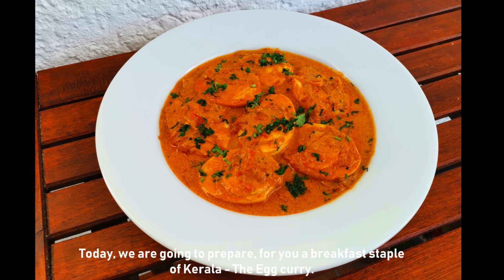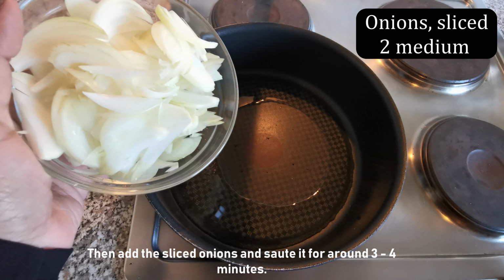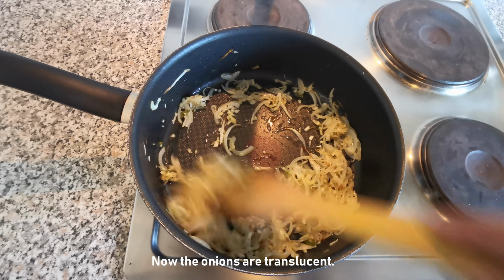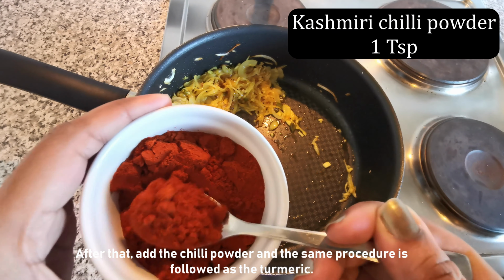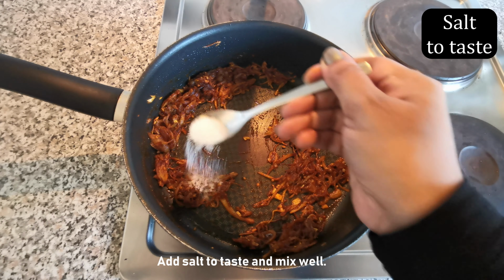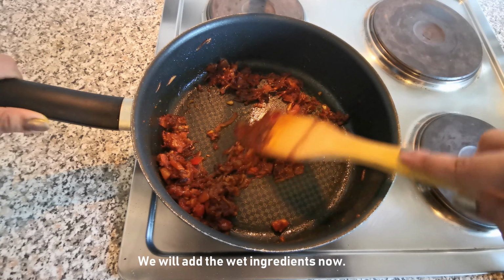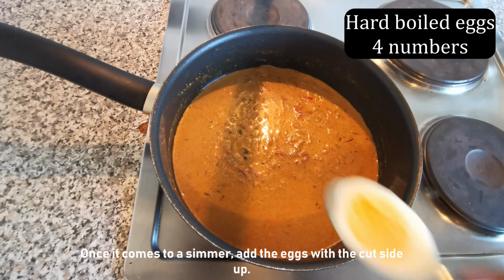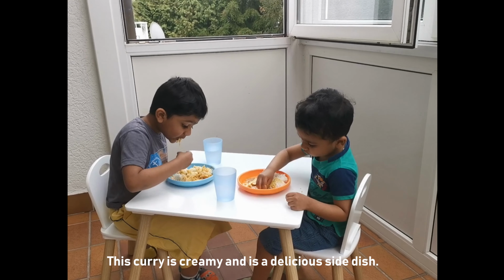Bachelor's Egg Curry | Kerala Style | Gluten-Free Egg Curry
This eggilicious dish will be a breakfast staple in your home. This simple, creamy recipe is a must try. This is delicious Kerala style Egg curry is very easy to prepare and is a hit among kids as it is not very spicy. Have it with puttu, string hoppers or just bread, it makes a wonderful side to any entree. So try it today.
Happy cooking!

Substitutions

Coconut milk- Coconut milk powder ( prepare according to package instructions) or coconut milk from freshly grated coconut.

Kashmiri chilli powder  can be replaced with Paprika powder